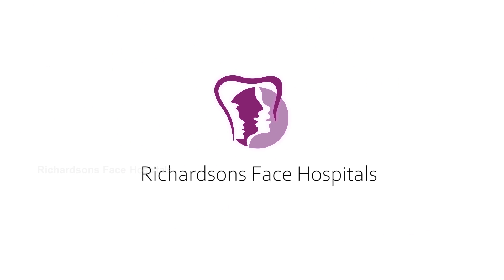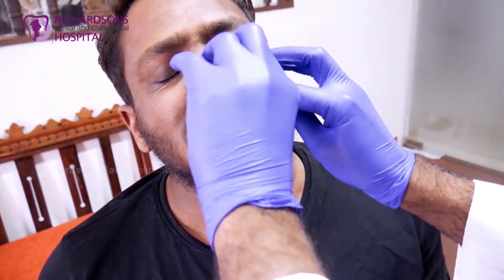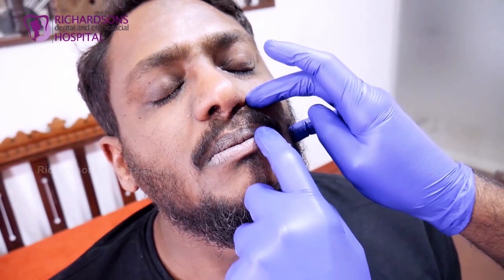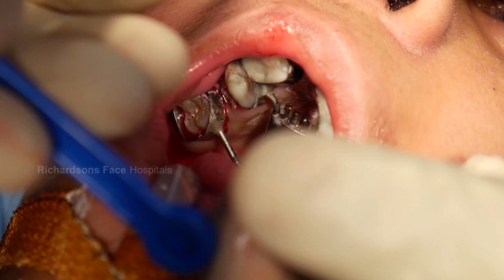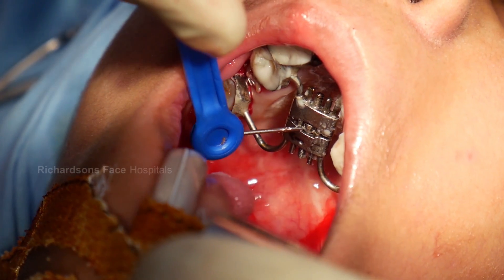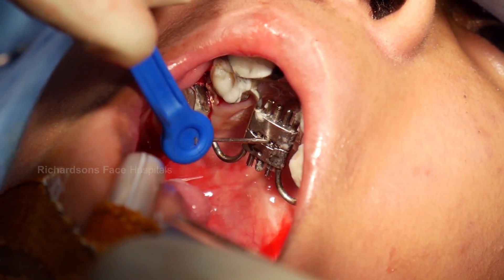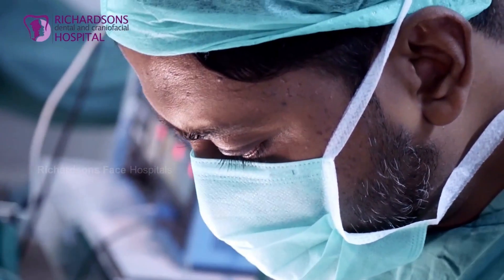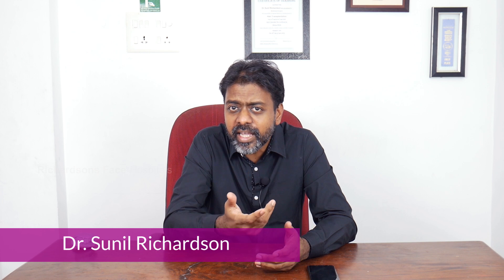Distraction Osteogenesis in Maxillofacial Surgery - Dr. Sunil Richardson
In this video Dr Sunil Richardson talks about Distraction Osteogenesis in Maxillofacial Surgery.

We are also on most of the social media platforms :
Facebook : Richardsons Dental & Craniofacial Hospital
YouTube: Richardsons Dental and Craniofacial Hospital